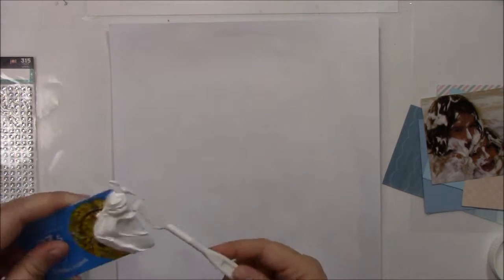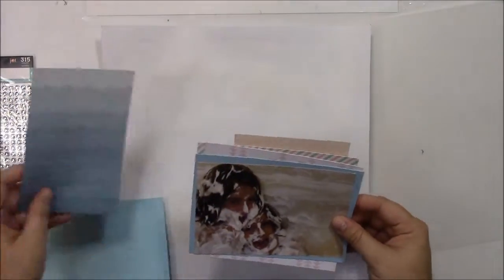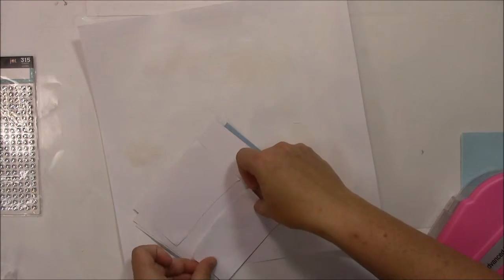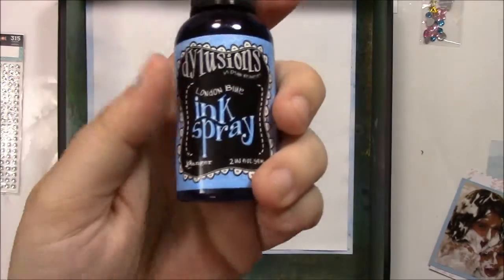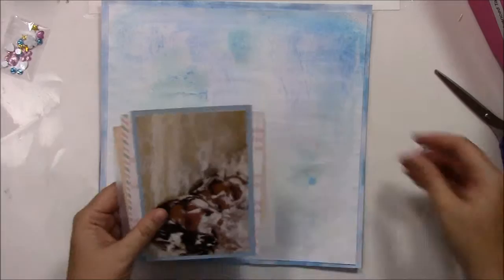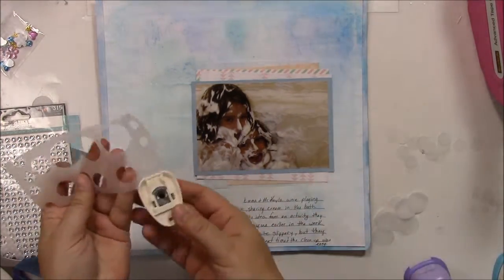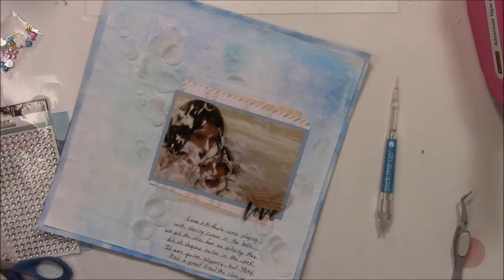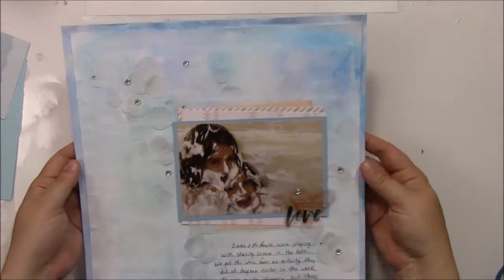foam fun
Mixed Media Scrapbook page process video using modeling paste and ink spray for the background.